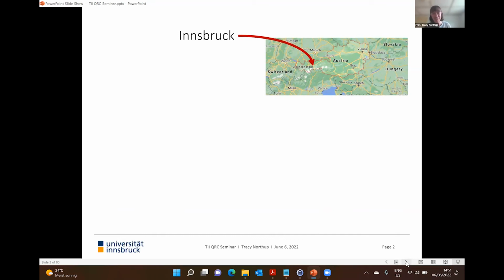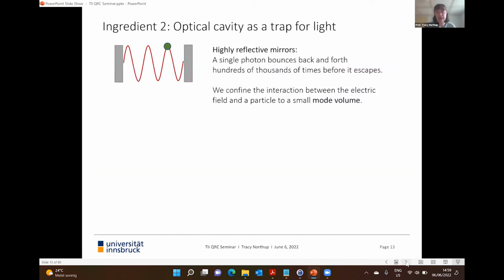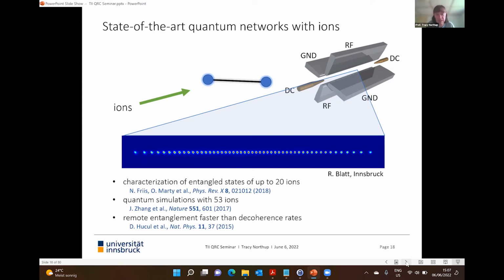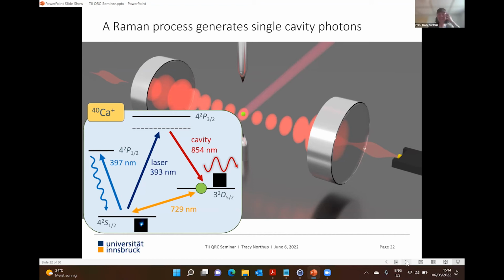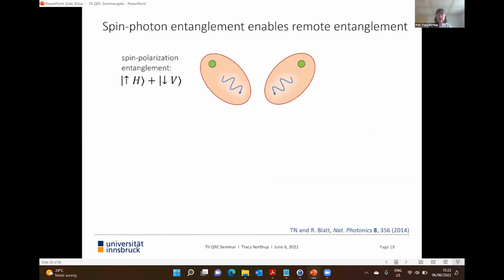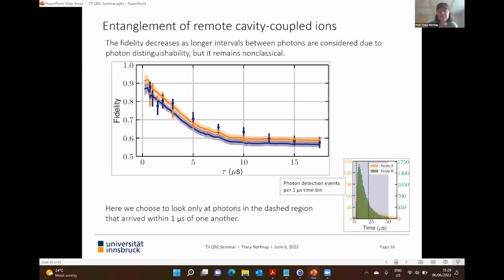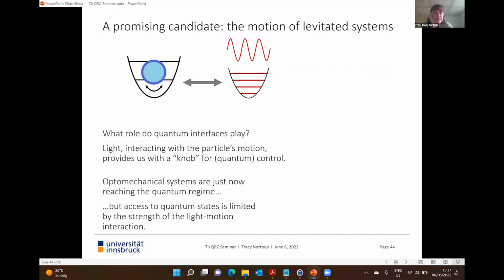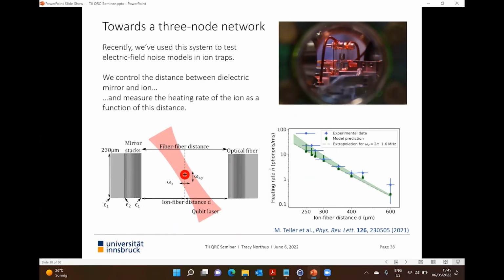QRC Seminar Series - Prof. Tracy Northup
Prof. Tracy Northup, University of Innsbruck, Austria

Talk topic: Quantum interfaces: building blocks for a quantum internet

Abstract:
Quantum states are both powerful and fragile. New frontiers for quantum technologies — for quantum computing, communication, and sensing — are emerging based on quantum superposition and entanglement, but to harness these opportunities, we will need the capability to transfer quantum states between light-based and matter-based encodings. I will discuss the special role that optical cavities can play as interfaces between quantum light and quantum matter. We will then consider two applications: First, I will describe a recent experiment in which we have used cavities to entangle two ions in different buildings on the University of Innsbruck campus. This elementary network provides a testbed for a future quantum internet. Second, we will see that cavities can be used to prepare macroscopic quantum states of the motion of massive objects, offering fundamental insights into the boundary between the classical and quantum worlds. Recently, in preparation for such experiments, we have cooled the motion of levitated nanoparticles using a new technique based on self-interference.

Bio:
Tracy Northup is a professor in the Institute for Experimental Physics at the University of Innsbruck, Austria. Her research explores quantum interfaces between light and matter, focusing on trapped-ion and cavity-based interfaces for quantum networks and quantum optomechanics.